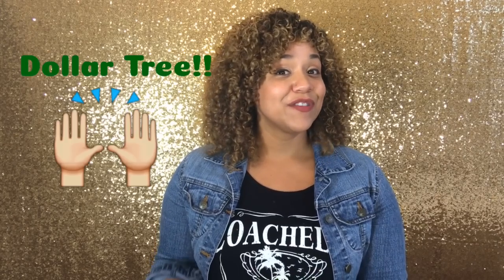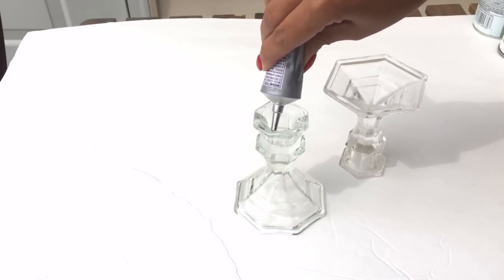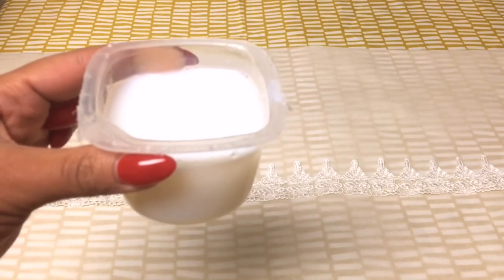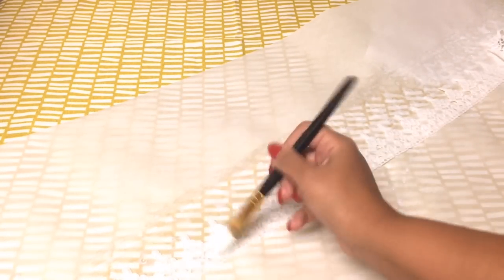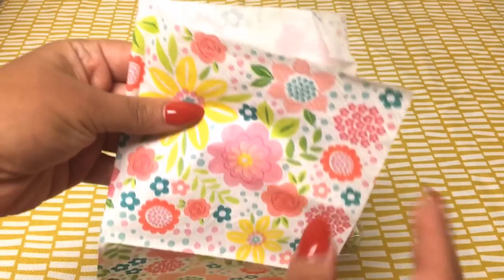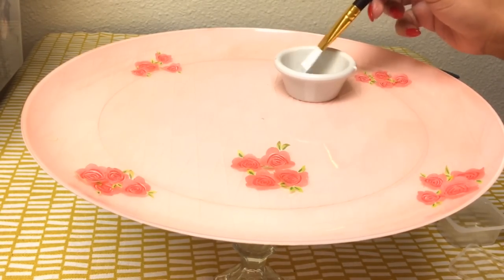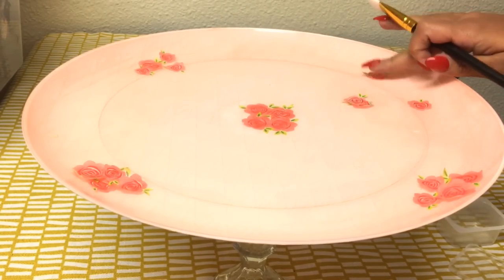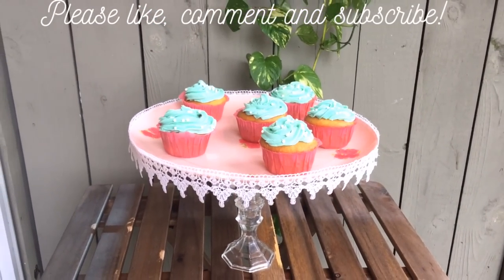Dollar Tree DIY - Vintage Cake Stand | Cupcake Stand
Easy tutorial on how to make a DIY Vintage cake stand | cupcake stand Dollar Tree DIY! Beautiful vintage inspired DIY cake stand is really simple and all items can be found at your local Dollar Tree. He're what you'll need for you DIY vintage cake and cupcake stand:
Dollar Tree serving dish.
2 Dollar Tree candle holders.
Dollar Tree Spring Flowers napkins.
Glue Gun.
Brush.
Spray Paint.
E6000.

please make sure that you're not using this method for regular dinner plates.

Camera and Mic

Lighting:
Ring Light

Soft Box